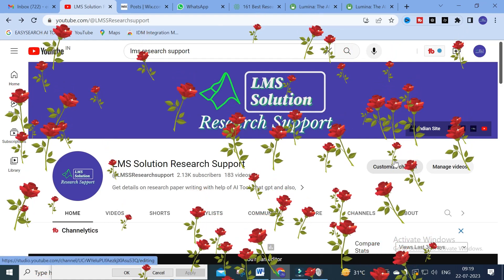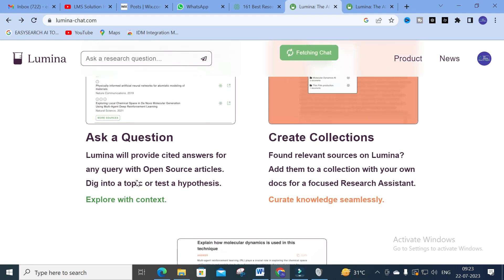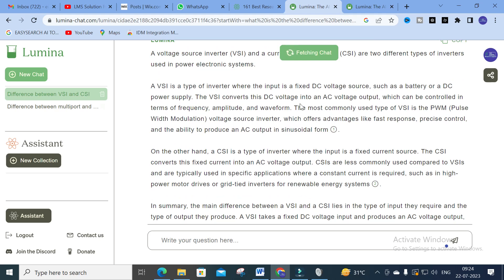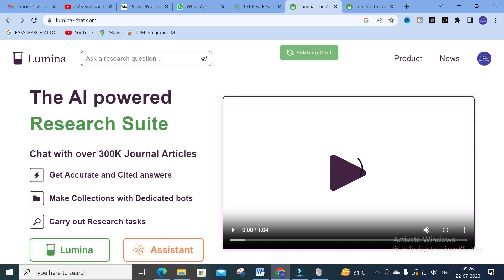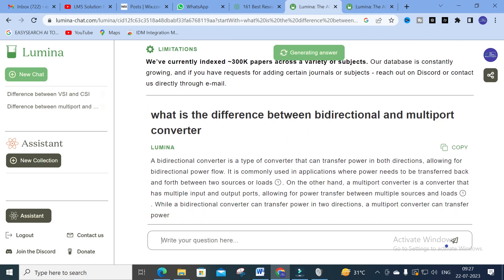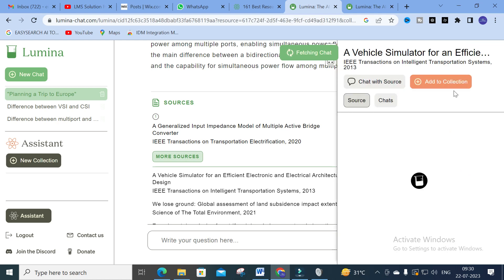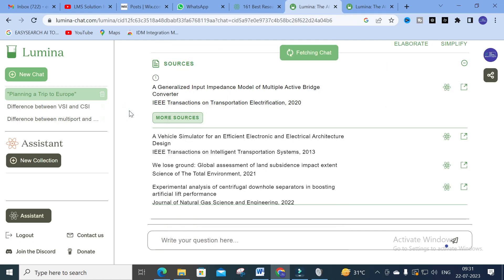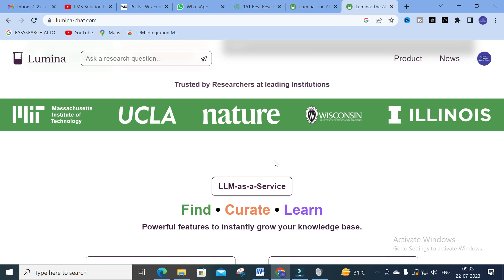AI Research Assistant |Analyze Research papers using Lumina chat |Get Answers for research questions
LMS AI Monthly Plan : Rs.99 / $1.2
LMS AI Quarterly Plan : Rs.199 / $2.4
LMS AI Half-Yearly Plan : Rs. 499 / $6
LMS AI Yearly Plan: Rs.999 / $12

Pricing:
1. Plagiarism checking Up to 50 pages - ₹49
2. Plagiarism checking more than 51 to 100 pages - ₹99
3. Plagiarism checking more than 101 to 150 pages - ₹149
4. Plagiarism checking more than 151 to 200 pages - ₹199
5. Plagiarism checking more than 201 to 300 pages - ₹249

1. MATLAB modelling of Solar PV cell and Solar PV Array Using a mathematical equation.
2. How to find I-V and PV Characteristics of the modelled solar PV array in MATLAB.
3. MATLAB Implementation of Maximum Powerpoint Algorithm for solar PV array with a stand-alone system.
4. MATLAB Implementation of solar MPPT charger controller for a solar PV system.
5. MATLAB Implementation of a grid-connected solar PV system.